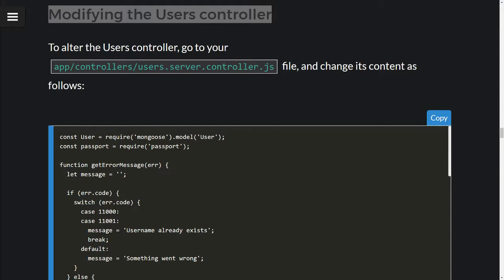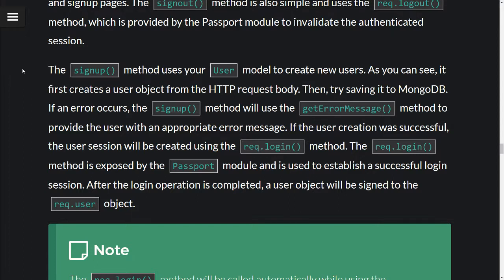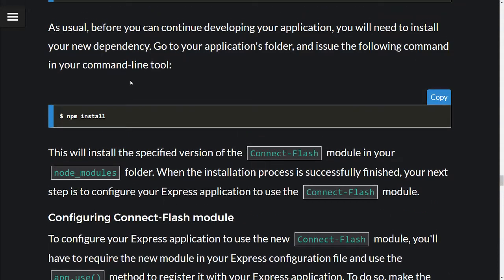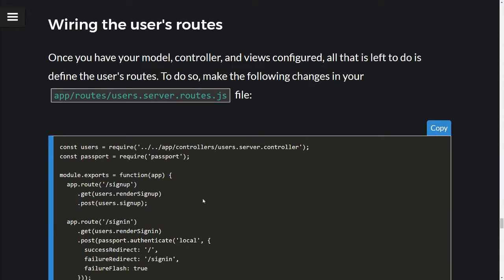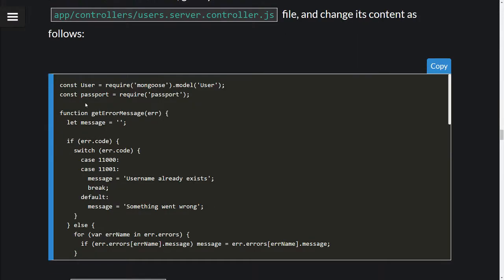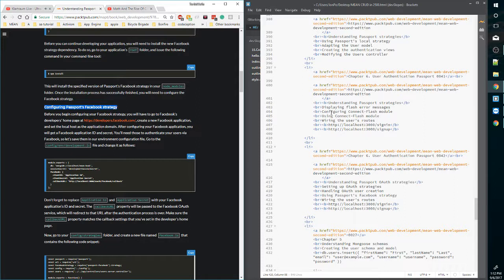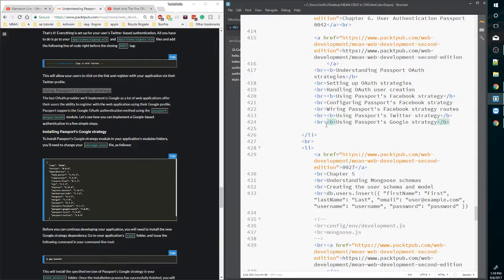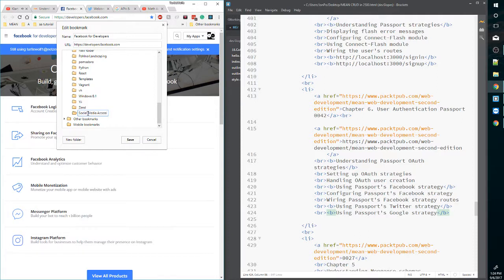Chapter 6. User Authentication Passport 0041
Understanding Passport strategies
Displaying flash error messages
Configuring Connect-Flash module
Using Connect-Flash module
Wiring the user's routes